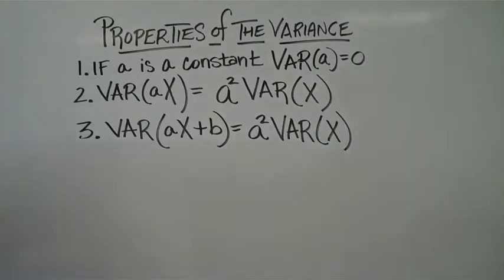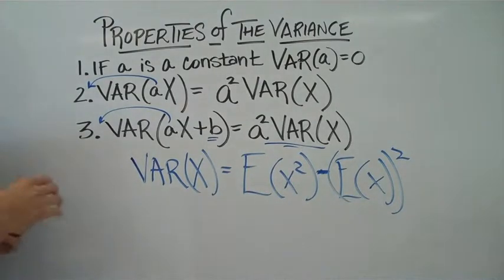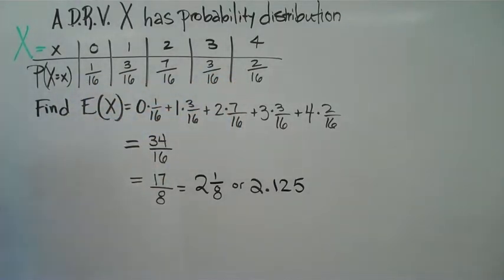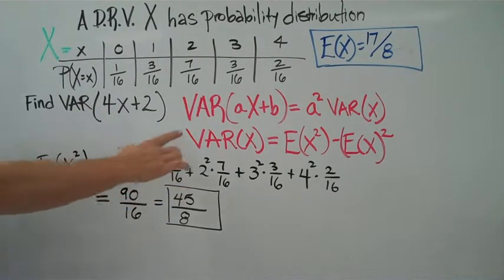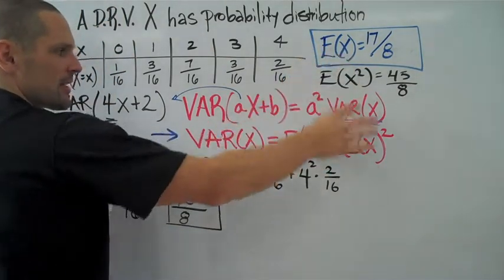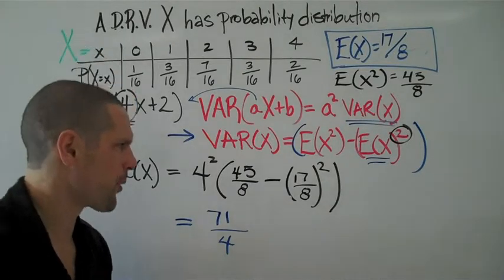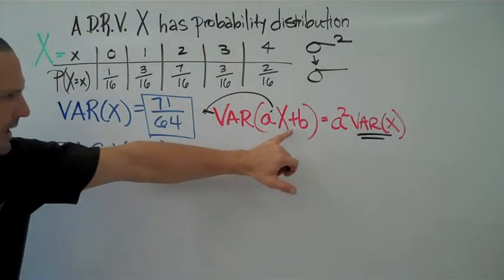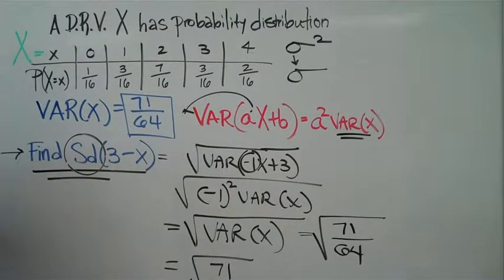Probability X Properties of Variance of the D R V